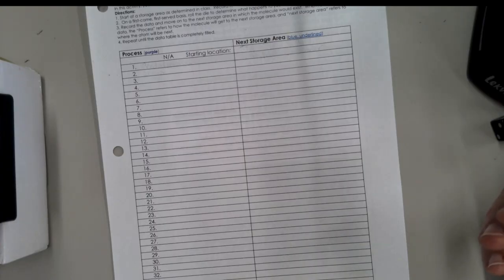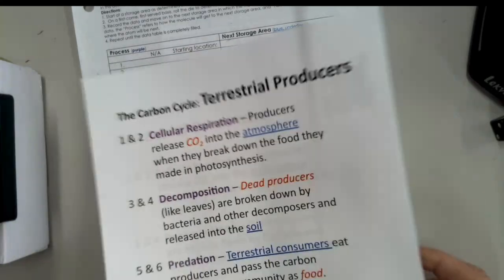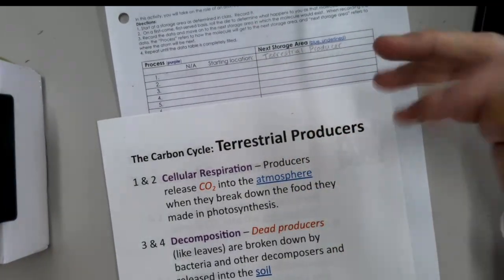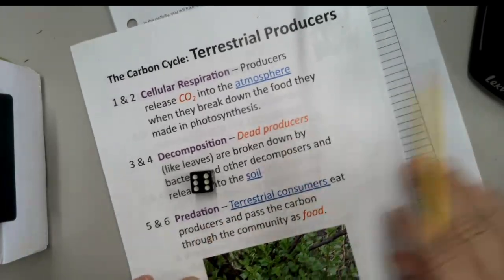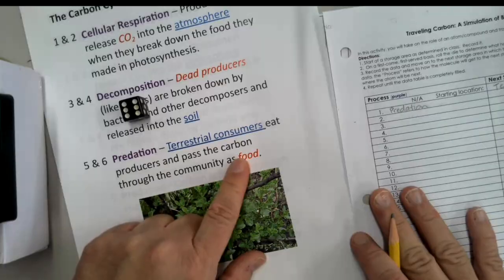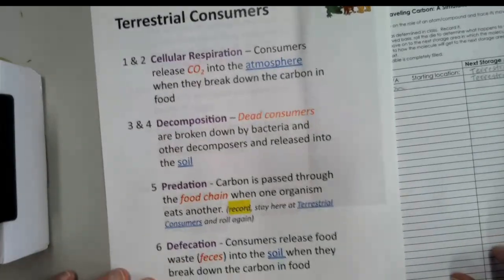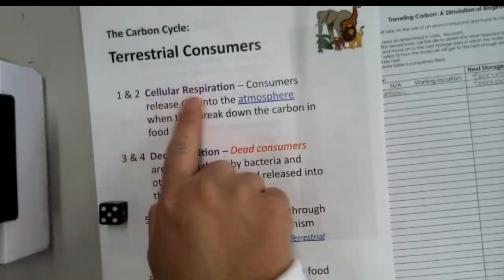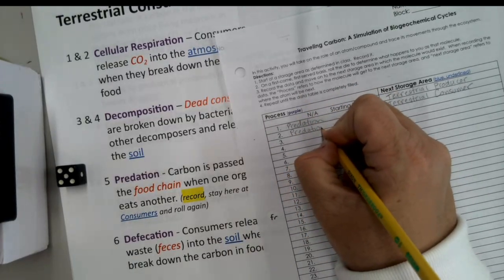Carbon cycle lab instructions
Instructions for the carbon cycle lab